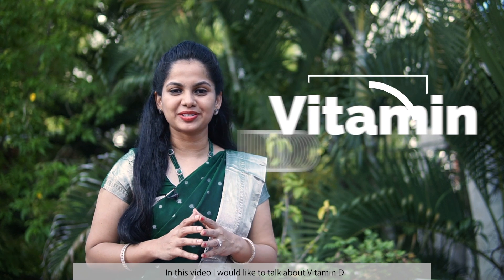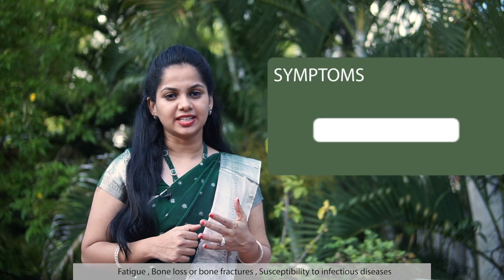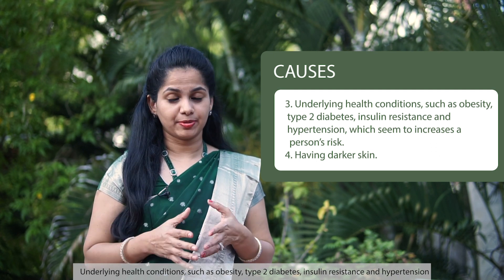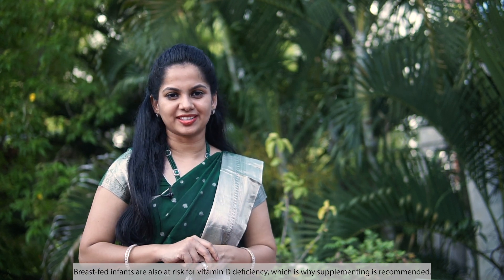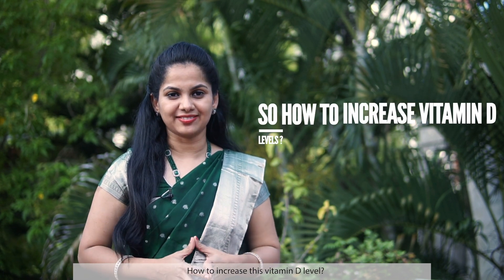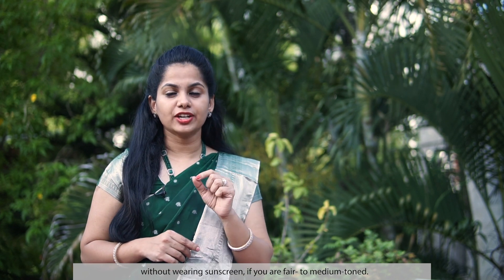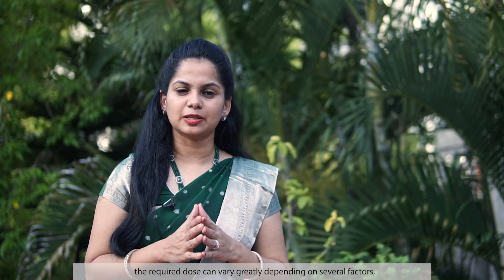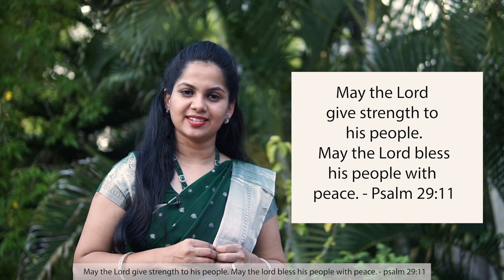Vitamin D and immunity | Dr. Arpitha Komanapalli